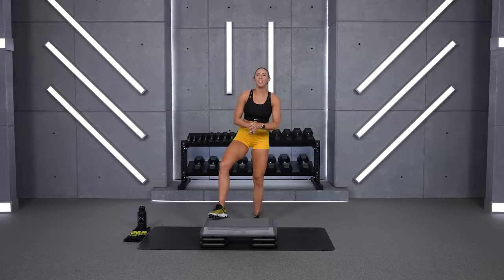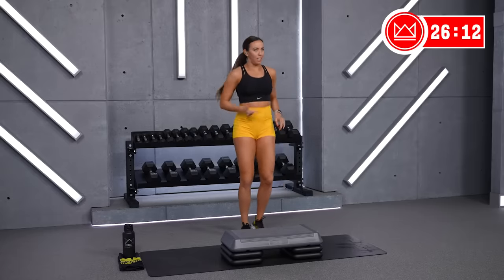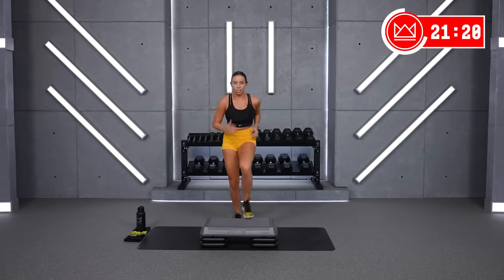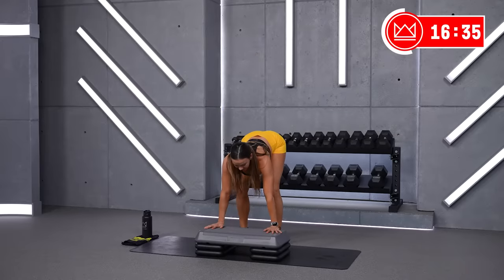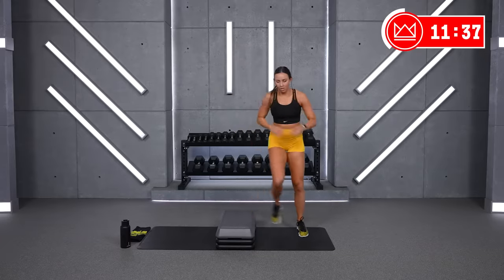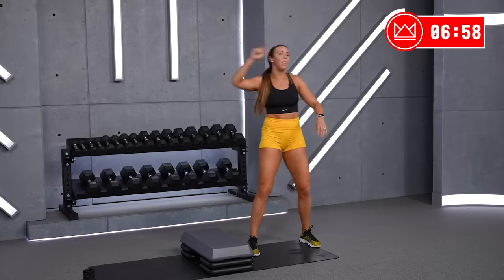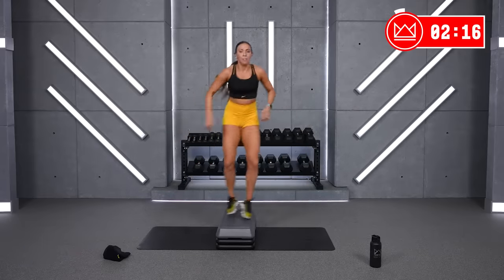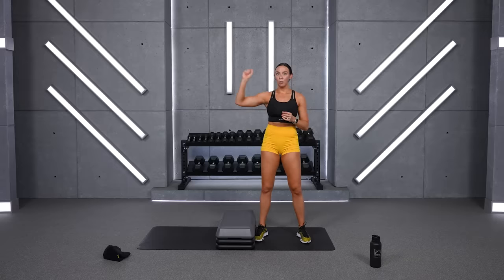30 Minute Cardio Step Up Sweat Workout | RESULT - Day 17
Let’s step it up! Grab a step, a riser, a bench, or a box and let’s get our sweat on! Your warm up and cool down are included so grab your water, your dumbbells and let's get started!

In this workout you will be working for 45 seconds and resting for 15 seconds as we move up and down on a step riser. If you are doing this workout on the ground just move a little quicker and if you are doing this workout on a bench or a box understand you are covering more ground vertically so keep up your intensity and keep great form. No dumbbells are needed today so grab your water and be ready to move facing forward in the first half of the workout and move laterally in the second half of the workout.

The Exercises:
1. Toe taps on riser
2. Step on and knee drive left
3. Step on and knee drive right
4. Step up and knee drive twist to elbow right
5. Step up and knee drive twist to elbow left
6. Burpees
7. Lateral step on riser and knee drive left
8. Lateral step on riser and knee drive right
9. Step up and over
10. Lateral step on and knee drive ab twist right
11. Lateral step on and knee drive ab twist left
12. Outward facing squat to up and over
13. Quick feet knee drive
14. Standing oblique crunches